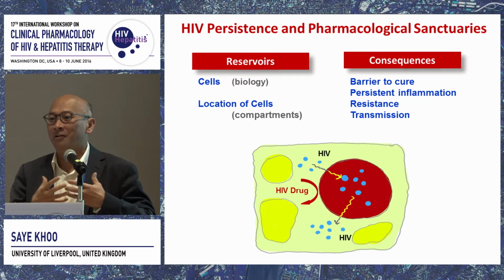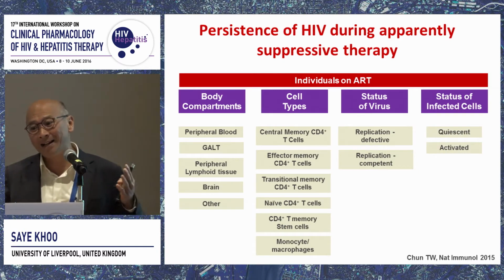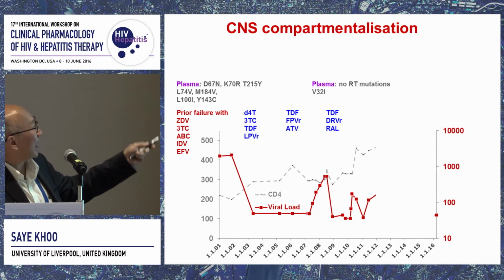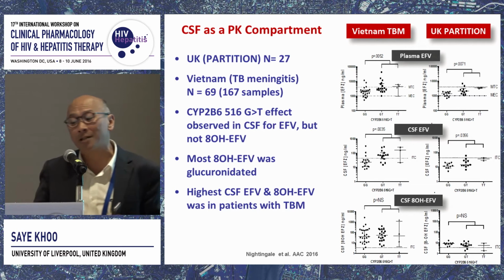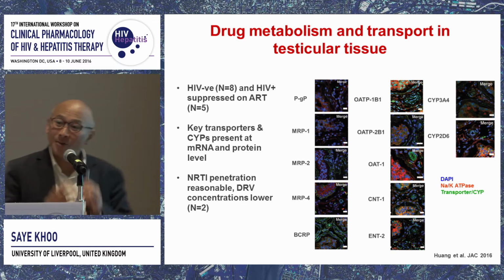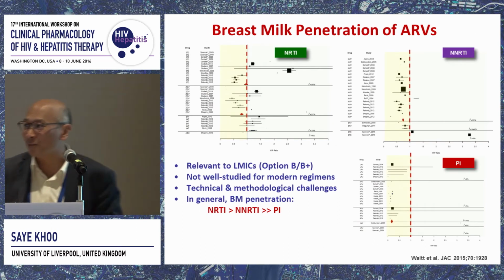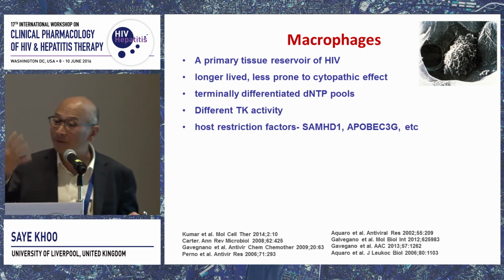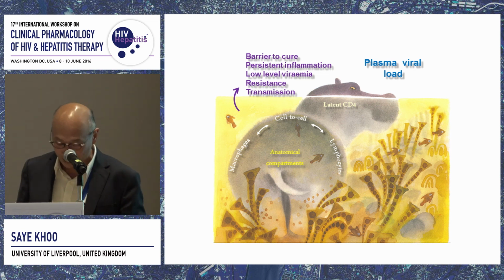The ‘Back Side’ of Compartments | Saye Khoo, MD, PhD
International Workshop on Clinical Pharmacology of HIV & Hepatitis Therapy 2016
Speaker: Saye Khoo, MD, PhD
Presented at Session 5: Back to the Future: 40 years of Clinical Pharmacology